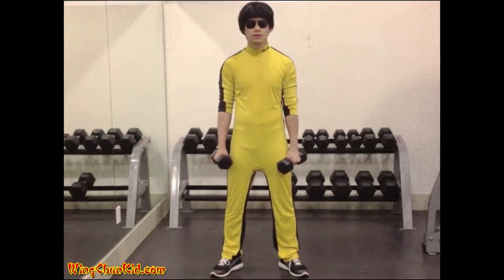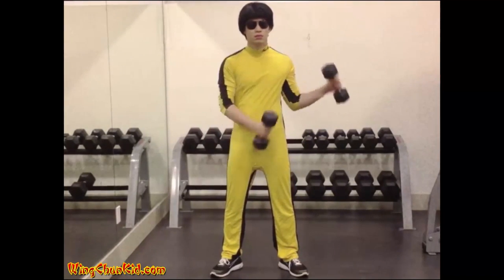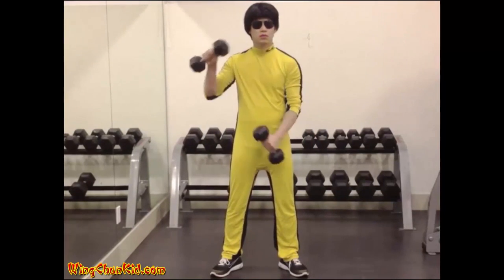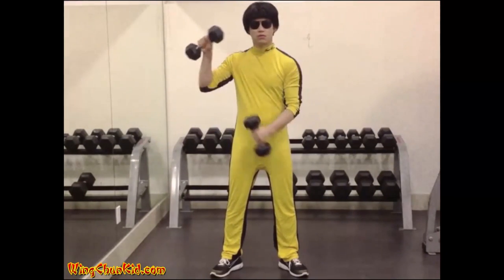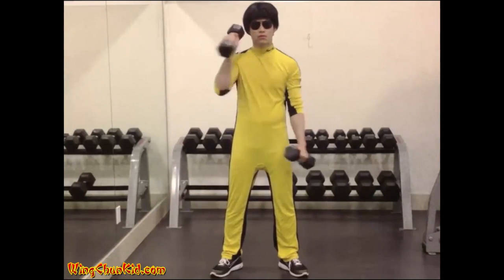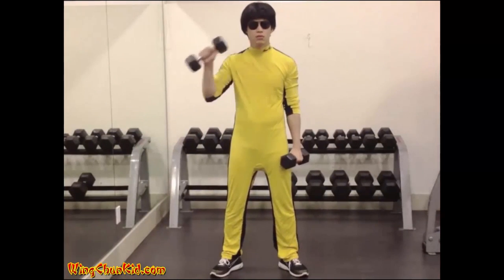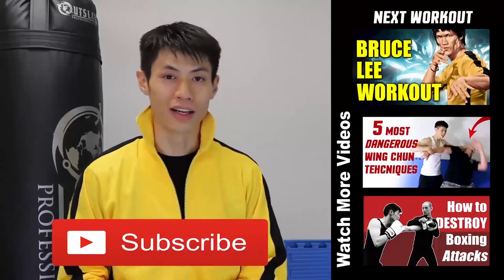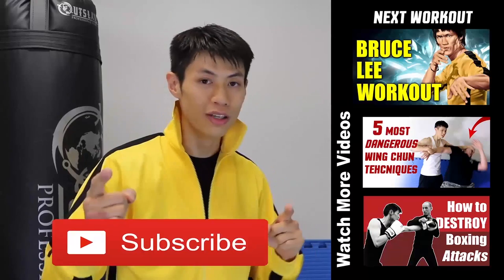Real Bruce Lee Forearm Special Workout 4: Zottman Curl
Instruction: Stand with your feet shoulder-width apart. Curl the dumbbell in the left hand to the left shoulder, keeping the upper arm still but permitting the dumbbell to pass toward the right side of the body during the movement. When the elbow is fully bent, rotate the hand so that the palm is downward; then lower the dumbbell to the starting position, at the same time taking the dumbbell away from the body as far to the left as possible.  The other hand should do the alternate direction.
Reps: 16-24
Note: Try to keep the upper arm still.  Perform smoothly.